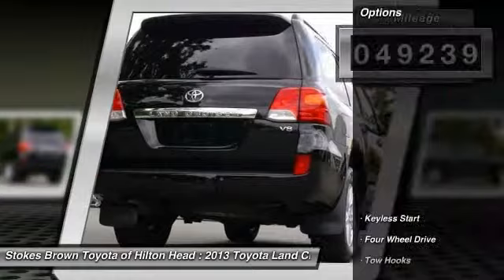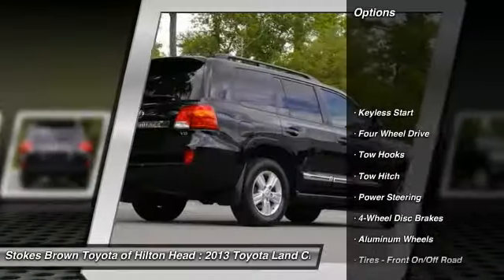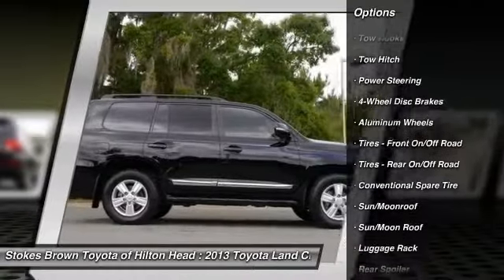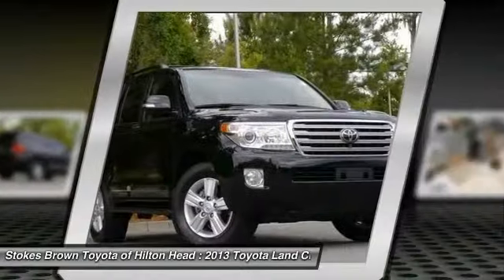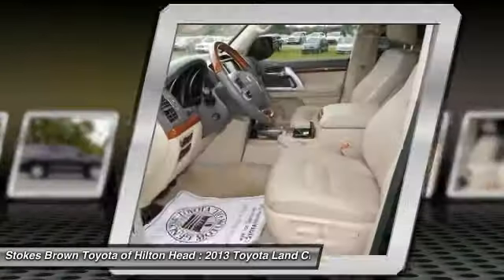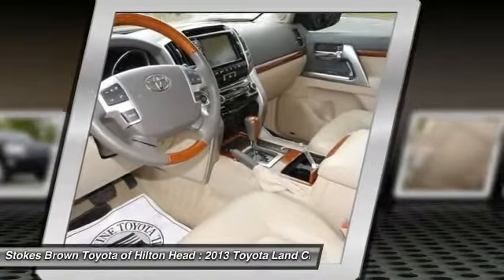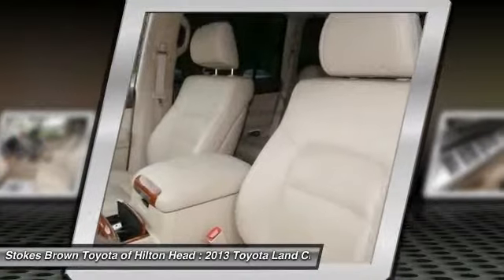2013 Toyota Land Cruiser Bluffton SC 18284A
2013 Toyota Land Cruiser 4dr 4WD

Stokes Brown Toyota of Hilton Head
100 Fording Island Rd
Bluffton SC 29910

*** STOKES BROWN TOYOTA OF HILTON HEAD!!! *** CERTIFIED PRE-OWNED 2013 TOYOTA LAND CRUISER. *** 5.7L V8, 4X4, NAVIGATION, SUNROOF, DVD, LEATHER SEATS, DRIVER AND PASSENGER 8-WAY POWER ADJUSTABLE SEATS WITH LUMBAR SUPPORT, MEMORY DRIVER SEAT SETTINGS, DUAL HEATED AND COOLED SEATS, JBL SOUND SYSTEM, FRONT, REAR AND SIDE FACING CAMERAS, CD PLAYER, USB INPUT, BLUETOOTH, STEERING WHEEL MOUNTED AUDIO CONTROLS WITH VOICE COMMANDS, HEATED STEERING WHEEL, DYNAMIC RADAR CRUISE CONTROL, FRONT AND REAR PARKING SENSORS, WOODGRAIN ACCENTS, SMART KEY, PUSH BUTTON START, DUAL CLIMATE CONTROLS, REAR CLIMATE CONTROLS, SECOND ROW HEATED SEATS, POWER FOLDING, HEATED EXTERIOR MIRRORS WITH TURN SIGNALS, DAYTIME RUNNING LIGHTS, INTERMITTENT FRONT AND REAR WIPERS, POWER TILT AND TELESCOPIC STEERING WHEEL, SAFETY CONNECT, HOMELINK AUTO DIMMING REAR VIEW MIRROR WITH GARAGE DOOR OPENERS, 40/60 SPLIT BENCH FOLDING SECOND ROW SEATS, 50/50 SPLIT BENCH FOLDING REAR SEATS, RUNNING BOARDS, 18 INCH ALLOY WHEELS, ROOF RACK WITH CROSS BARS, 100 WATT OUTLET, FOG LIGHTS. *** ONE OWNER, CLEAN CAR FAX, LOCAL TRADE, ORIGINALLY SOLD HERE!!! ***